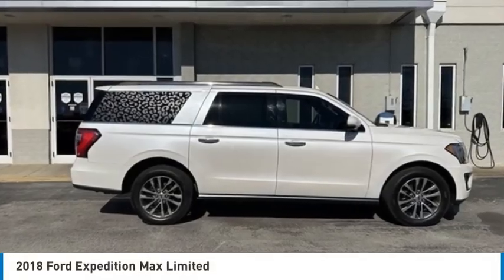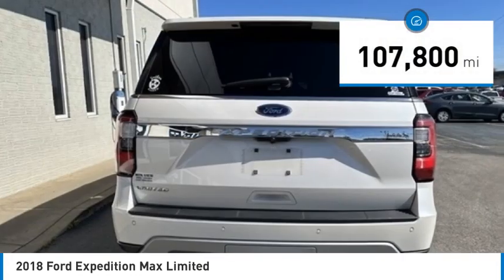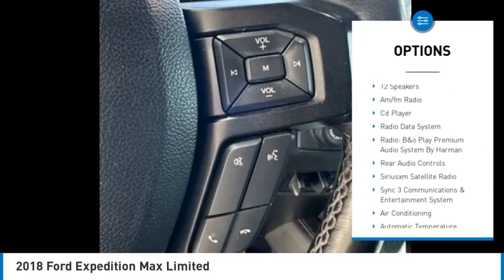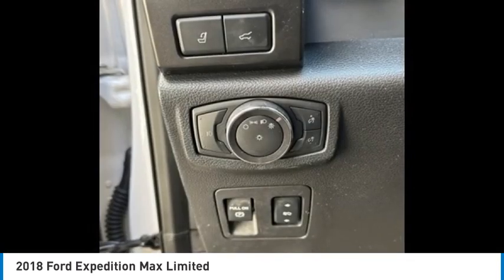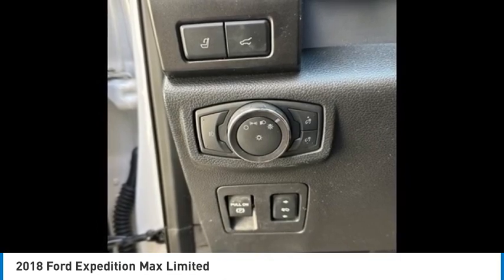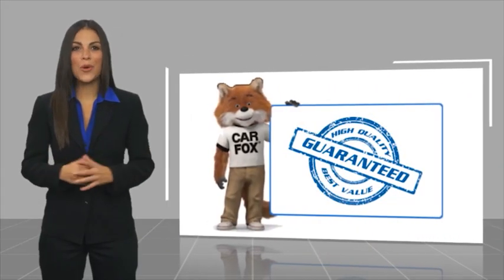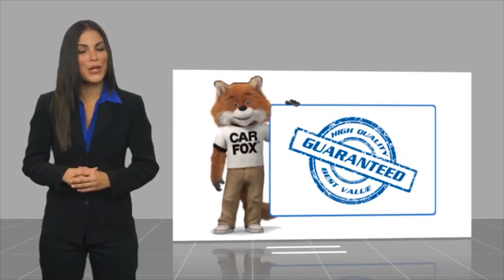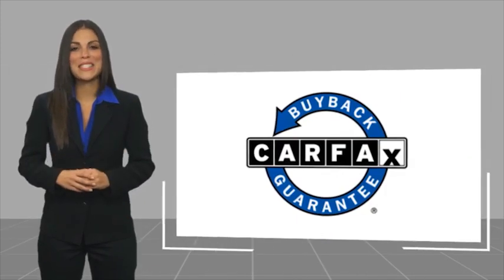2018 Ford Expedition Max Limited in Chattanooga A8000A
2018 Ford Expedition Max Limited